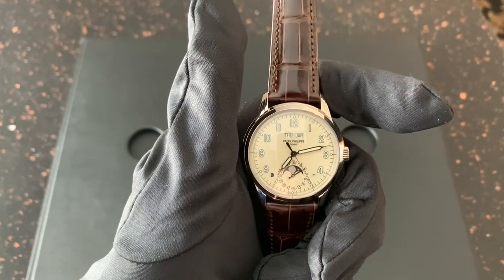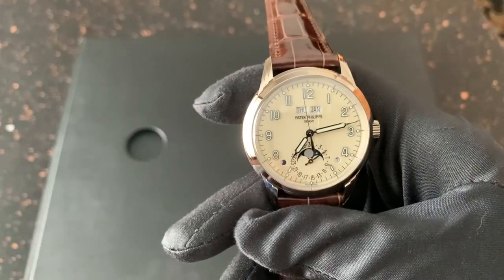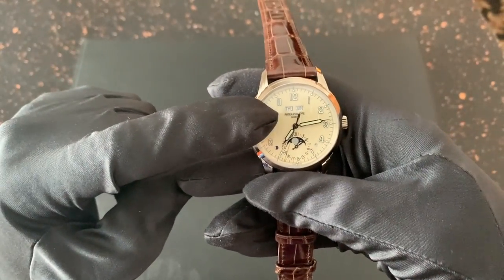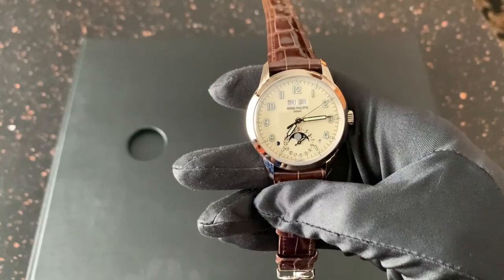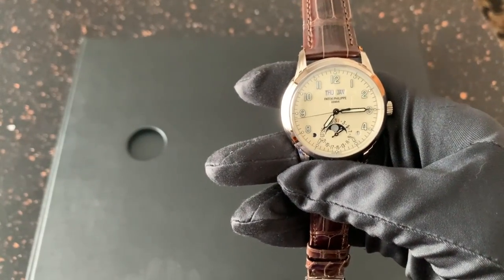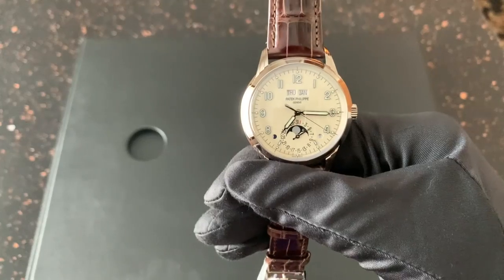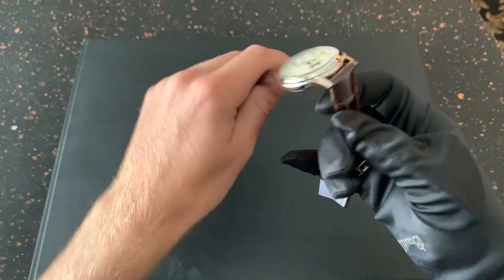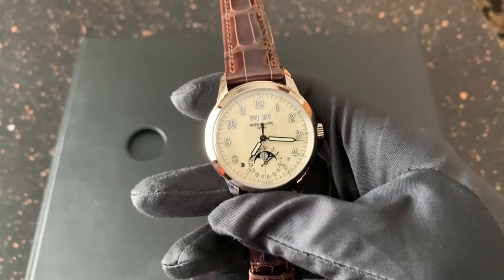My Favorite Contemporary Patek Philippe: Patek Philippe 5320G Grand Complications Perpetual Calendar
This is a video review of the Patek Philippe 5320G Grand Complications Perpetual Calendar. The watch used in this video was provided by Wixon Jewelers of Minneapolis, Minnesota.
Höglund & Sons Watches